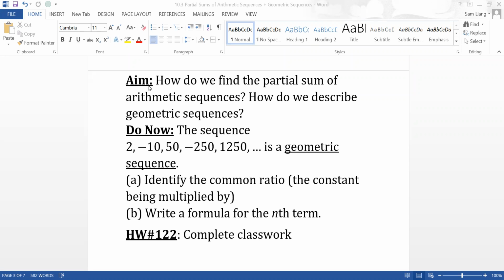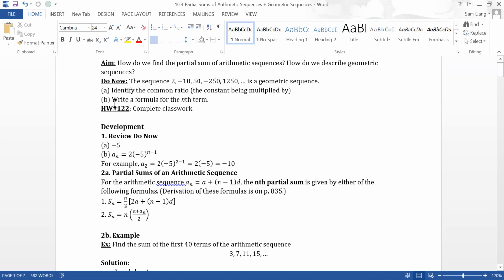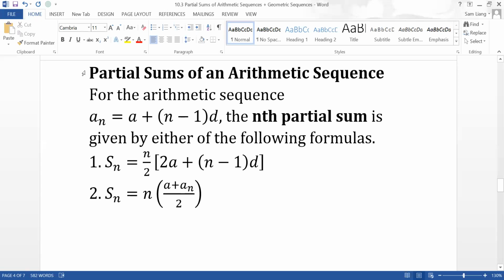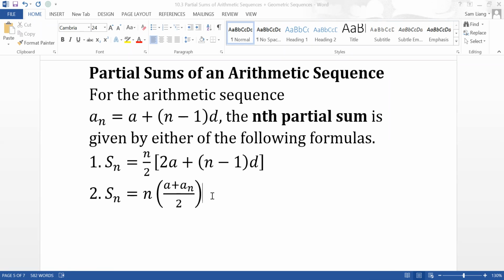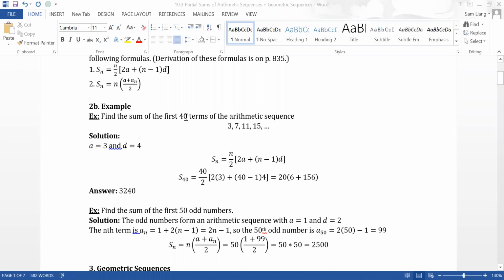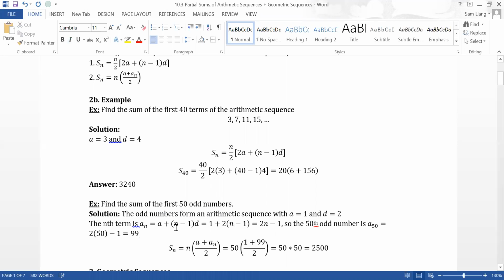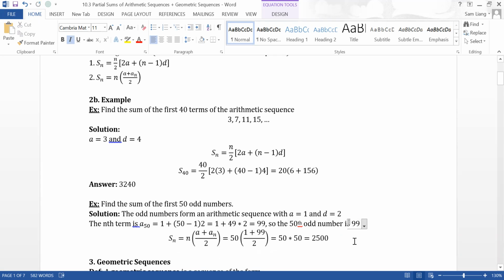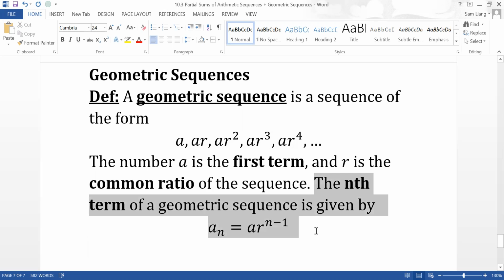10.3 Partial Sums of Arithmetic Sequences + Geometric Sequences